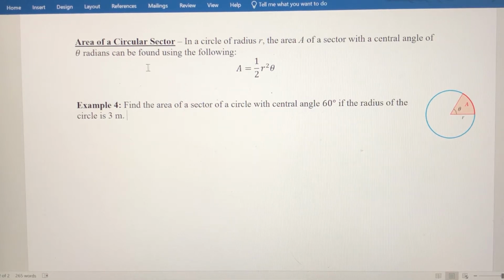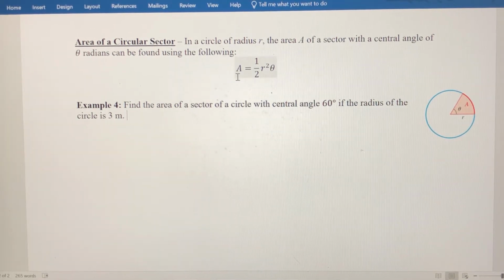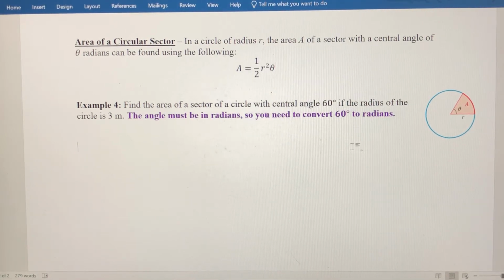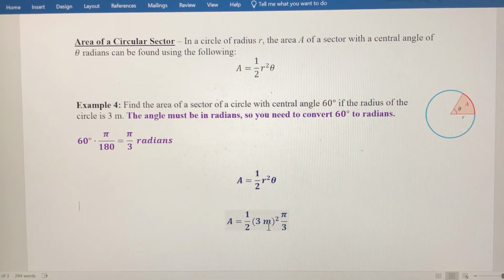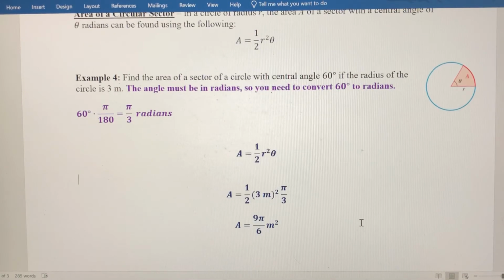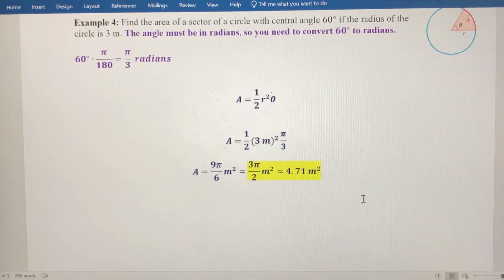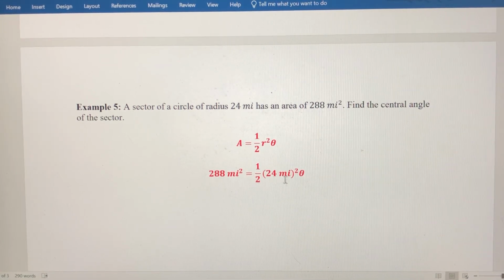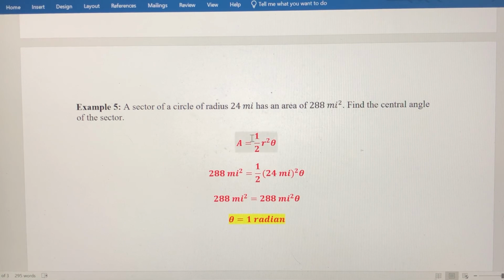Area of a Sector of a Circle - Solve for Area or Solve for Theta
In this video, we use the formula for area of a sector of a circle. In the first example, we solve for area. In the second example, we solve for theta.